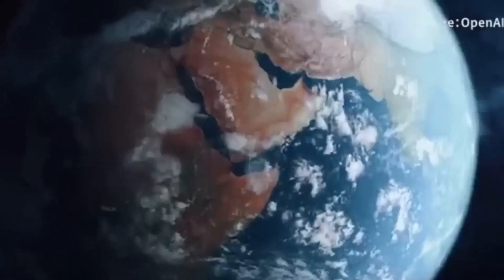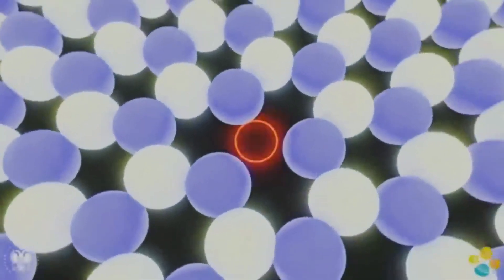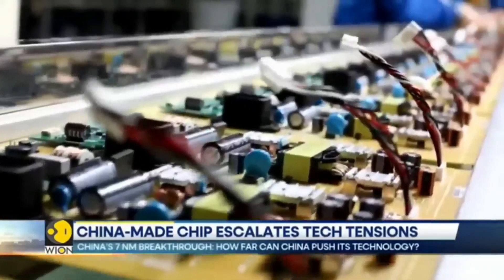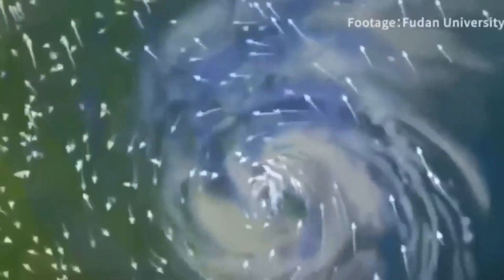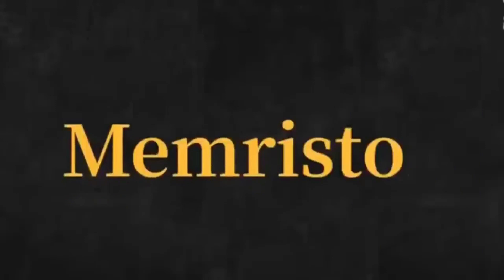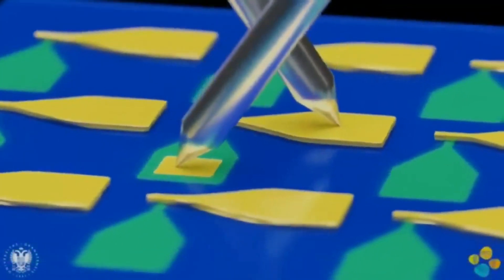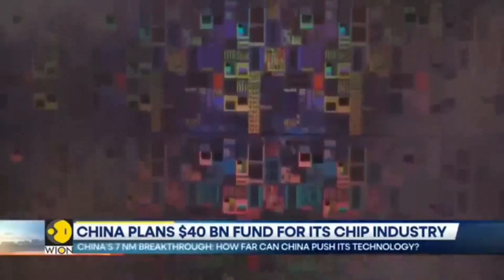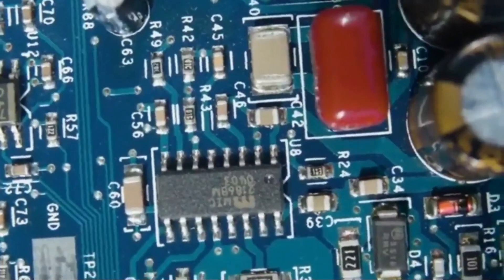China SHOCKS The World with MEMRISTOR chip Production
The journey begins with a discovery that will redefine the future of computing - the memristor. You might be wondering what a memristor is. Well, it's a groundbreaking electronic component that can "remember" and "learn" from its experiences, just like our brains. This is a true revolution in the world of computer science and artificial intelligence. The memristor's potential is nothing short of mind-boggling.